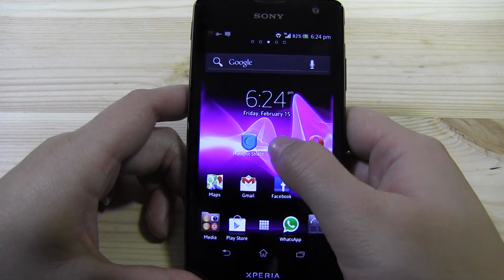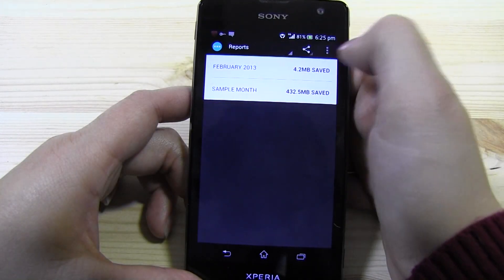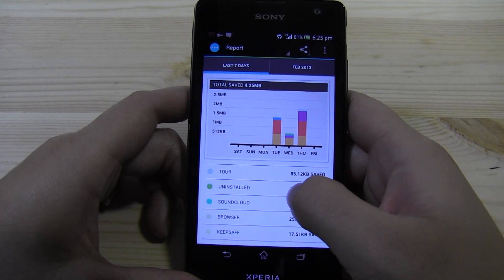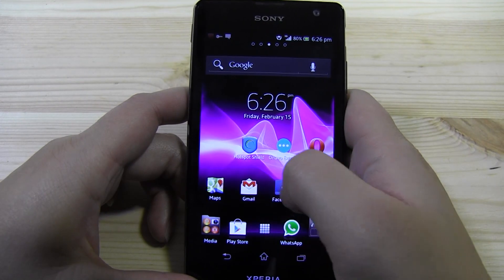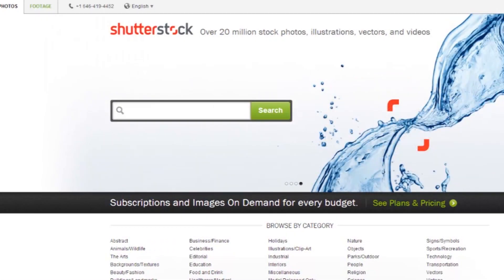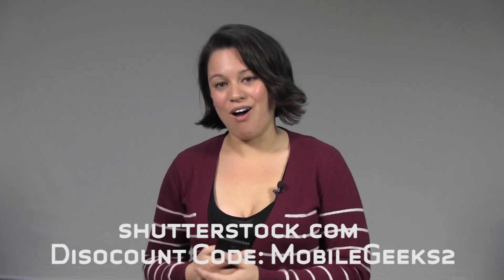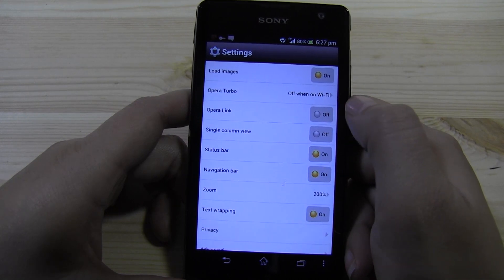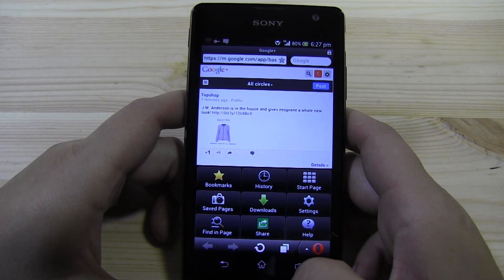How to Get More Out of Your Existing Data Plan: Must Have Android Apps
Don't have an all you can eat data plan? We've got a few apps that will help your existing plan go the extra mile. We take a closer look at the Opera Turbo feature in the Opera Mobile Browser and Onavo. Both are free applications.